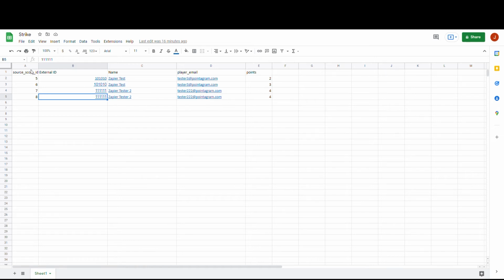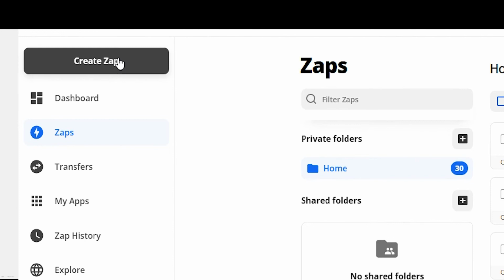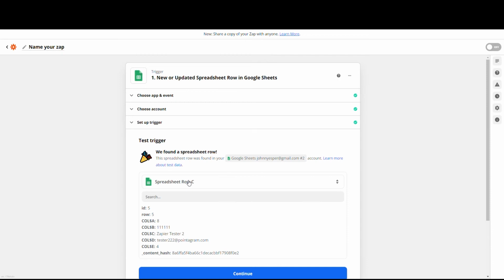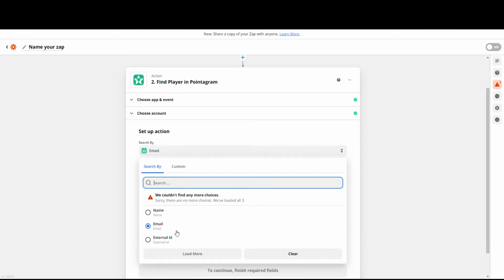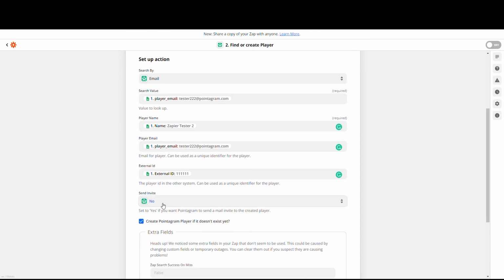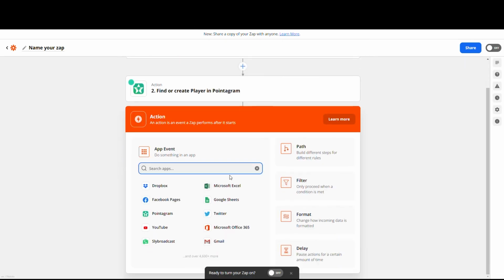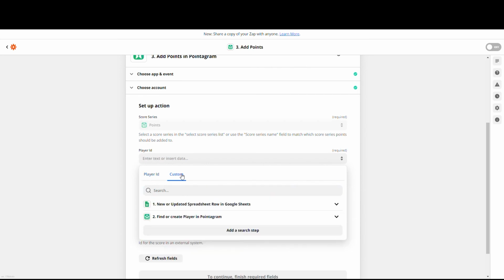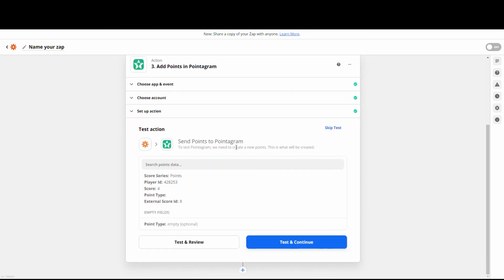Google/Excel spreadsheet integration to Pointagram - Zapier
In this video, we are showing how to connect a spreadsheet to Pointagram through Zapier.

- Adding a player
- Adding points